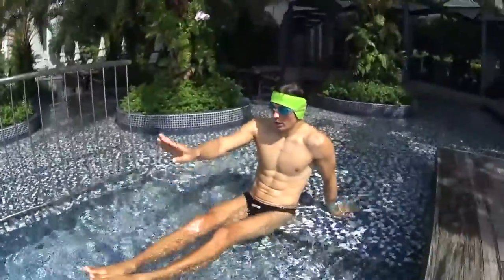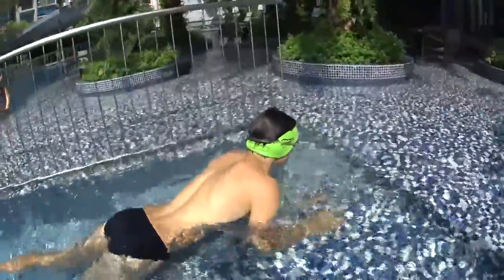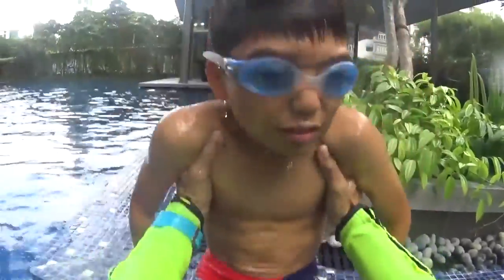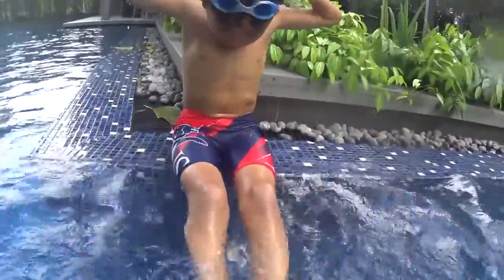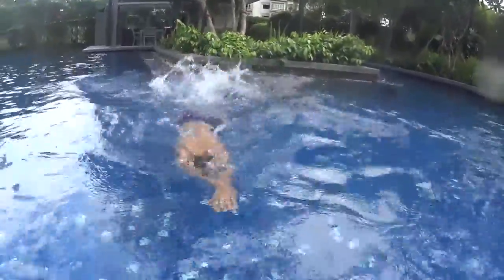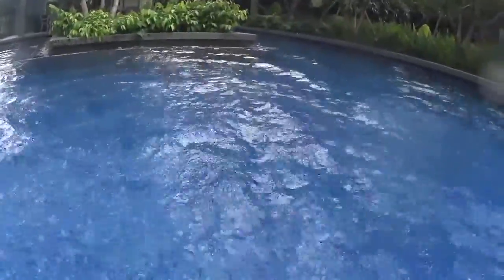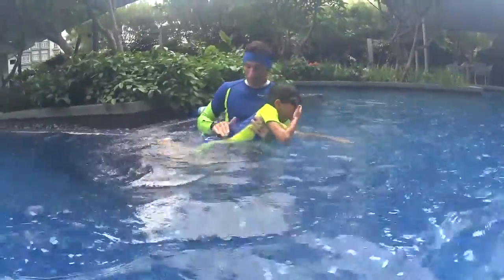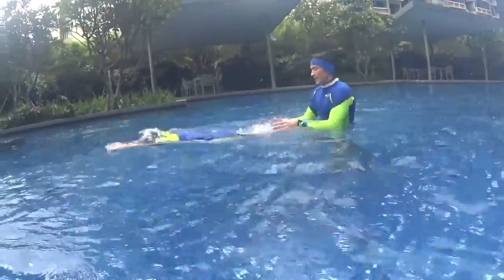L4 STEP1 S4 2 S